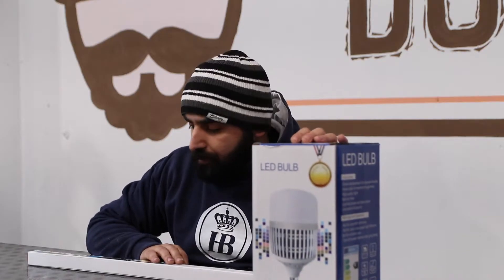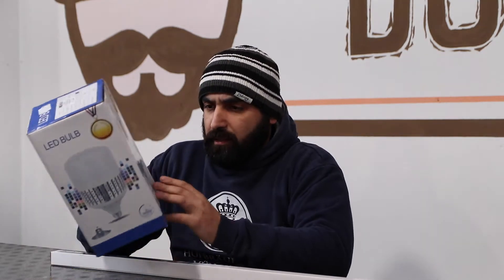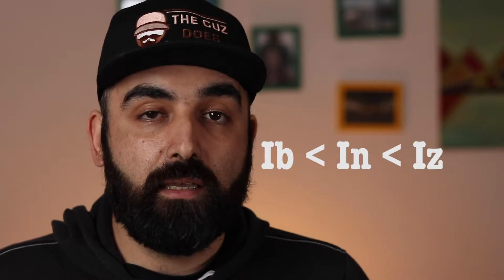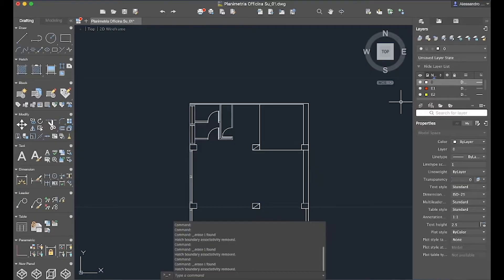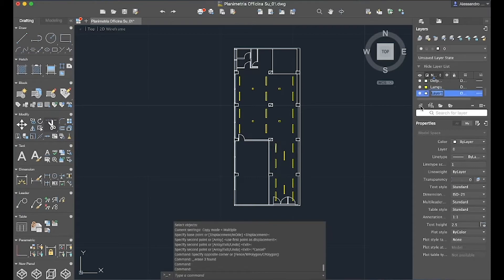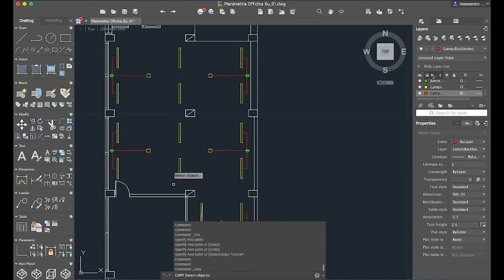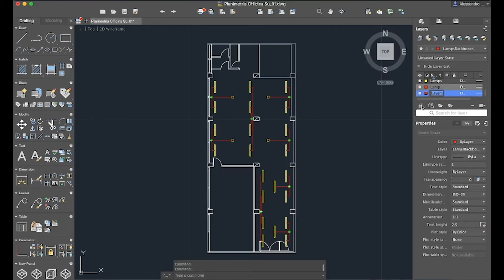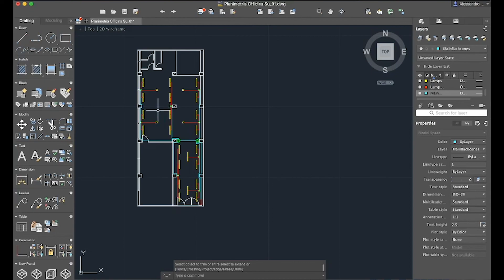How to dimension and design a wiring system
In this video, I will show you how to dimension and design a wiring system.
This is video part 2 of my mini-series on how I designed and built the lighting system for my workshop.
You should use this “how-to” video just as a demonstration because the parameters I used are correct in Italy, they may change outside Italy. Electrical laws, in fact, can be different depending on which country you live in.

🔴 Did you like it? Then please consider to SHARE on your favorite social! It will give me a big help